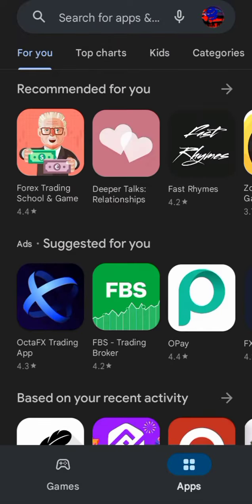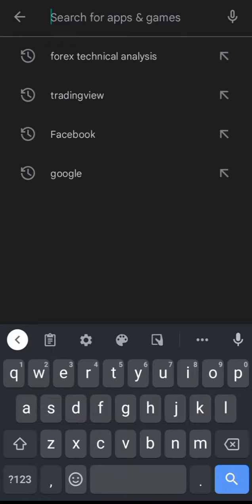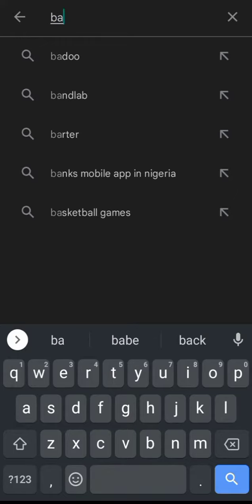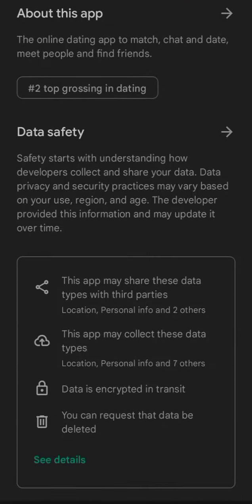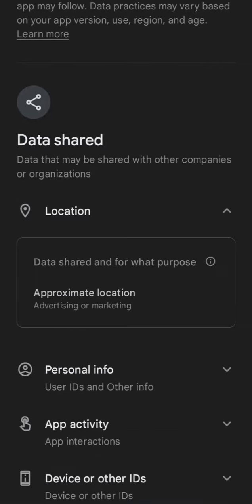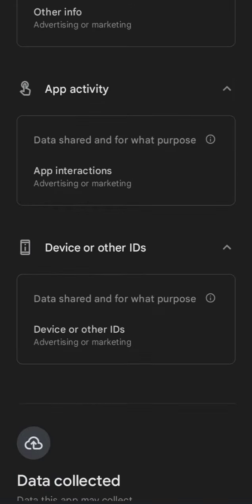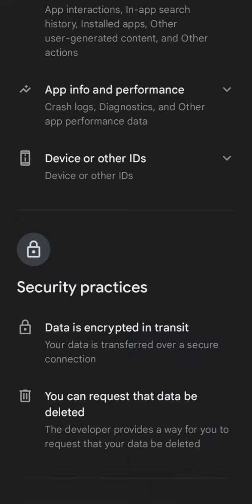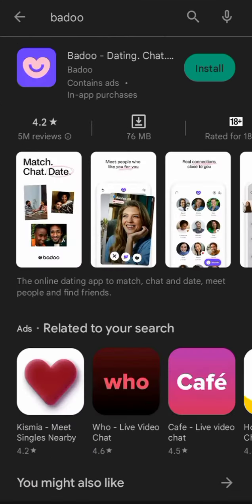Data collected by popular apps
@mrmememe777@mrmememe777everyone